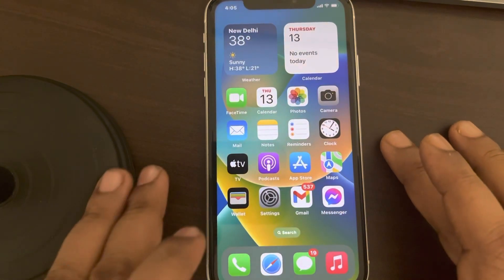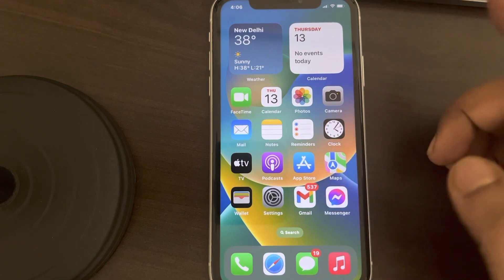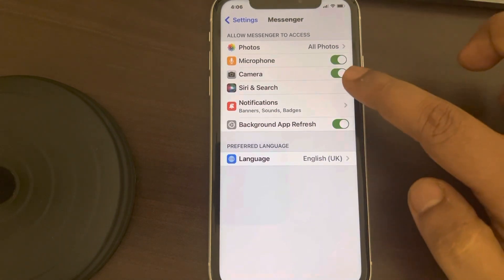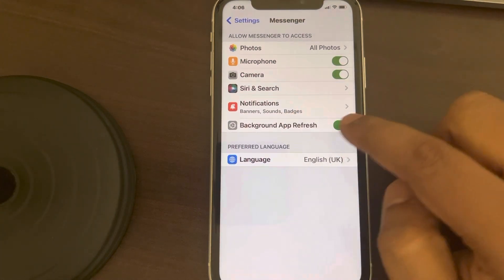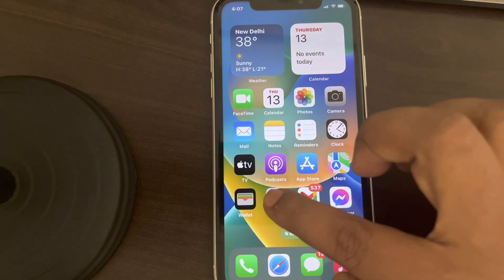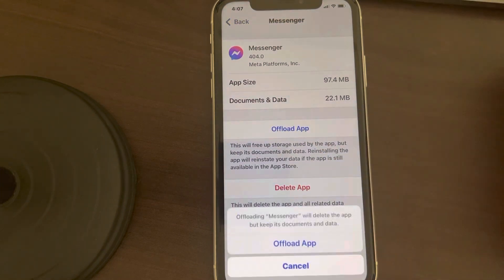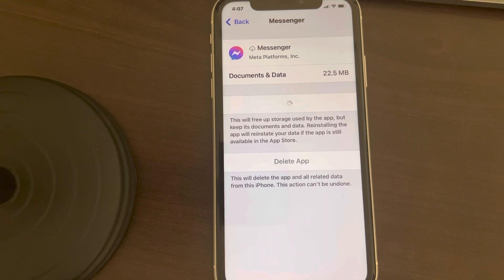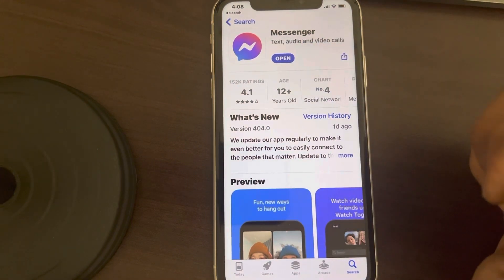Facebook messenger Video and Audio calls not working on iPhone